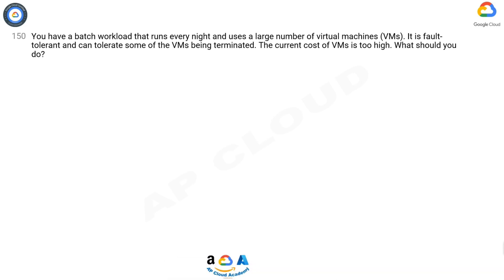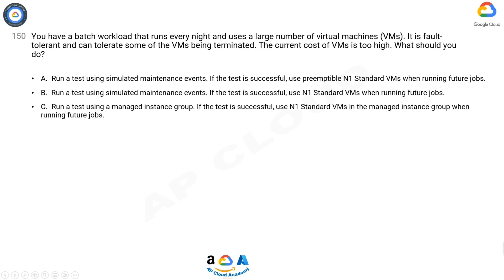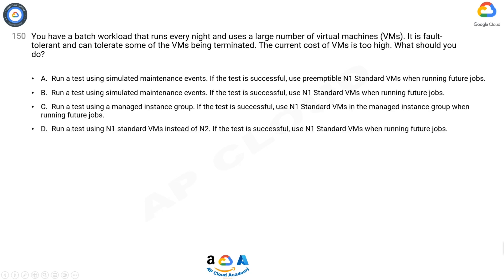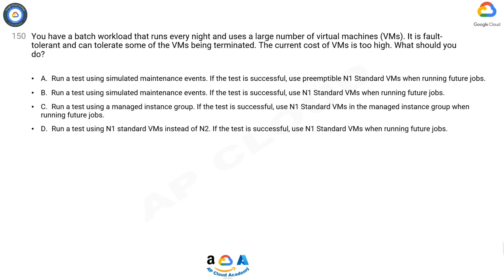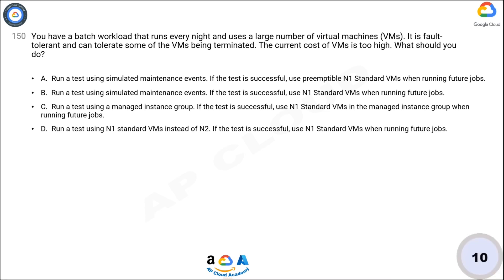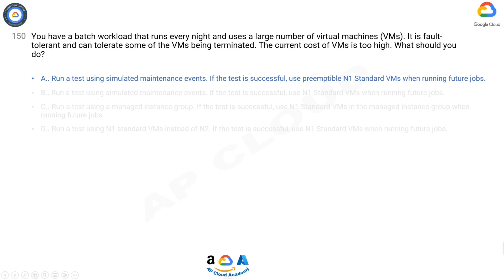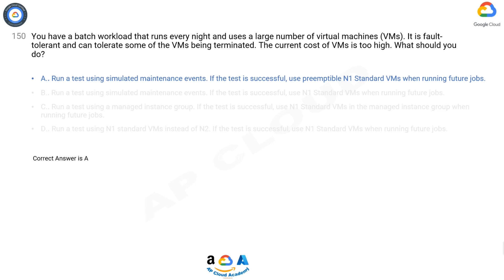Q150. You have a batch workload that runs every night and uses a large number of virtual machines VM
Q150. You have a batch workload that runs every night and uses a large number of virtual machines (VMs). It is fault-tolerant and can tolerate some of the VMs being terminated. The current cost of VMs is too high. What should you do?

A. Run a test using simulated maintenance events. If the test is successful, use preemptible N1 Standard VMs when running future jobs.
B. Run a test using simulated maintenance events. If the test is successful, use N1 Standard VMs when running future jobs.
C. Run a test using a managed instance group. If the test is successful, use N1 Standard VMs in the managed instance group when running future jobs.
D. Run a test using N1 standard VMs instead of N2. If the test is successful, use N1 Standard VMs when running future jobs.